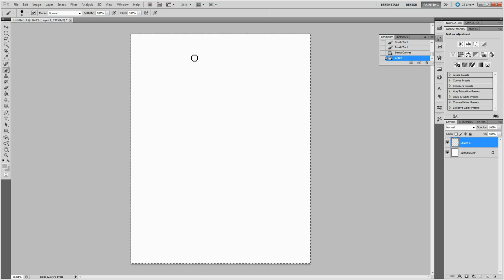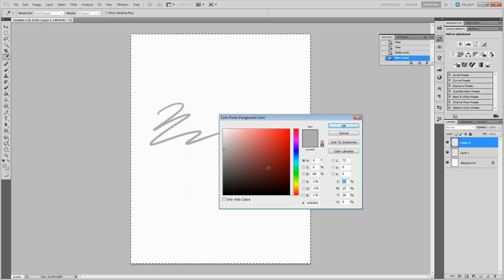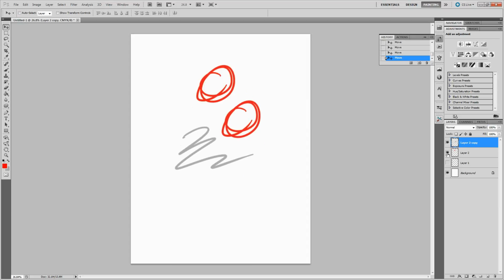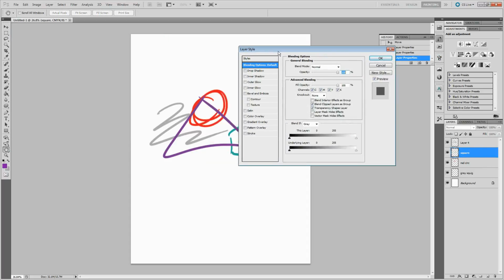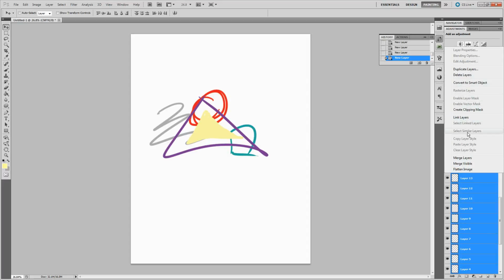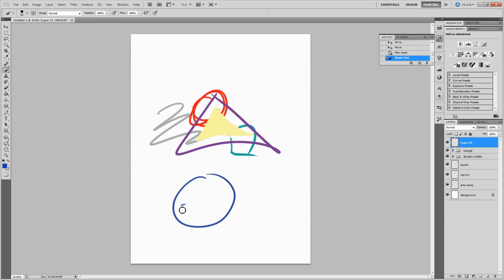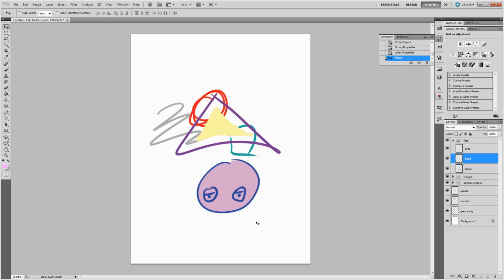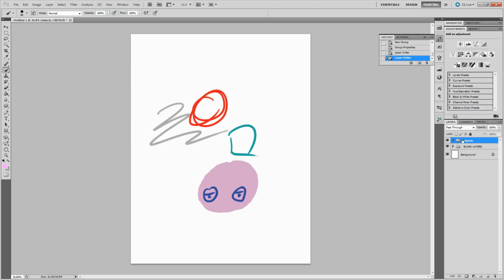That's Some Tech_2 ; layer Management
Managing layers and using layer groups!